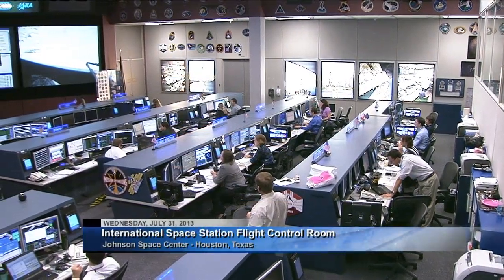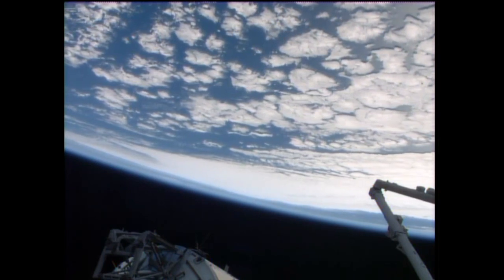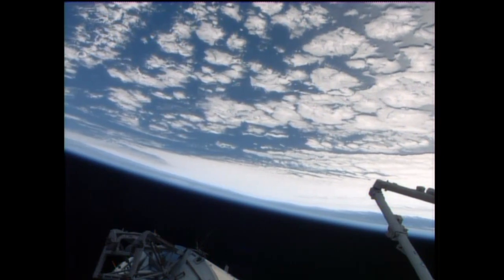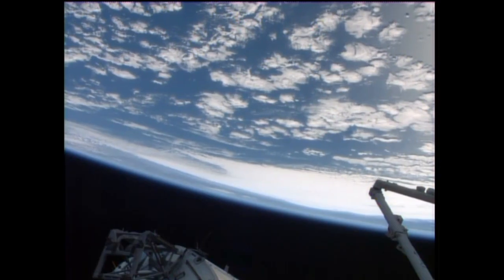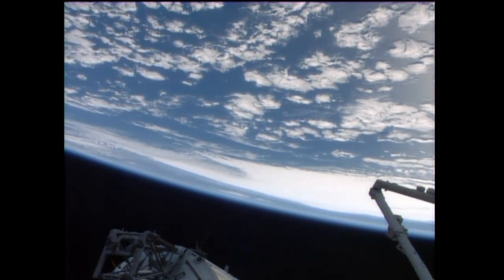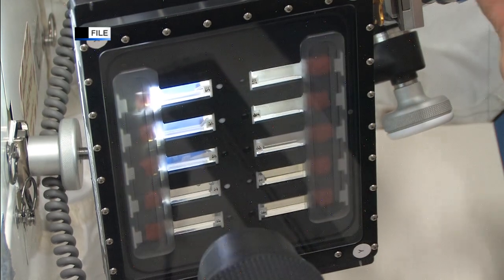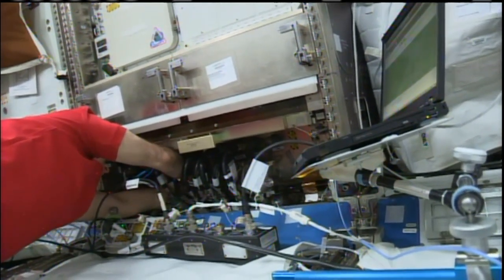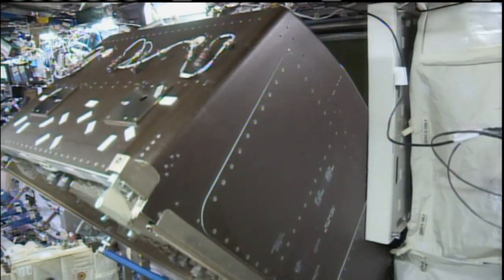Space Station Live: July 31, 2013